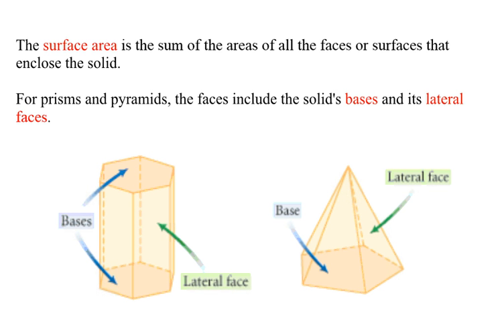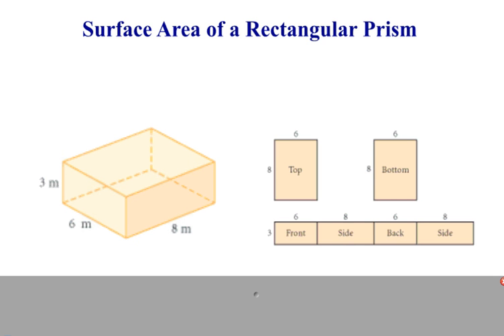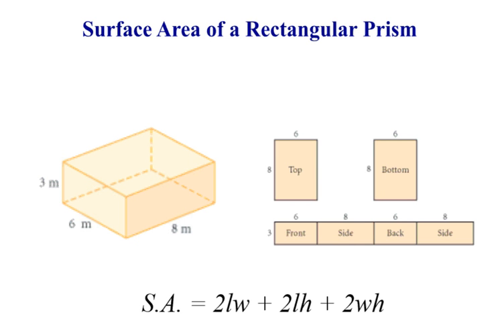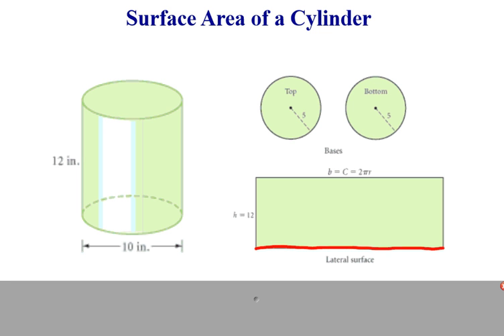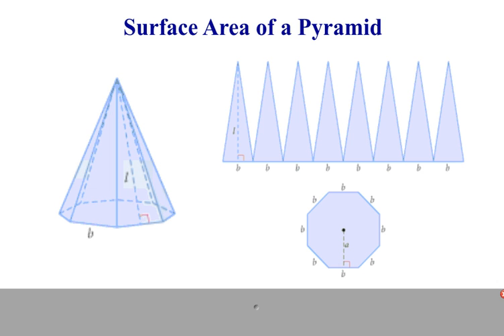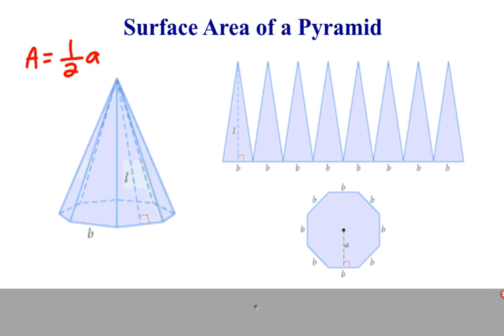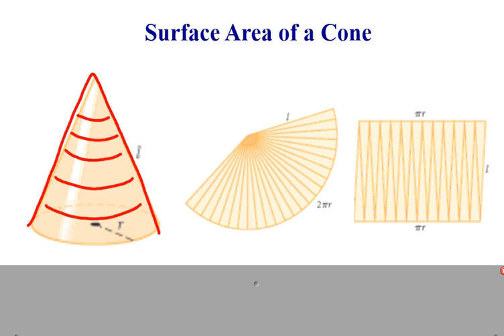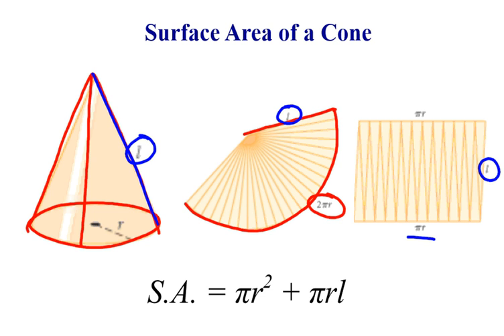8 7 Surface Area